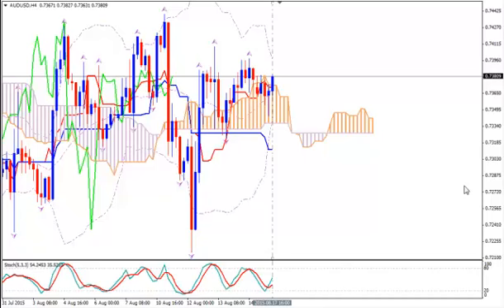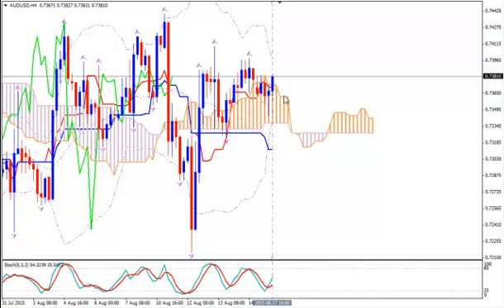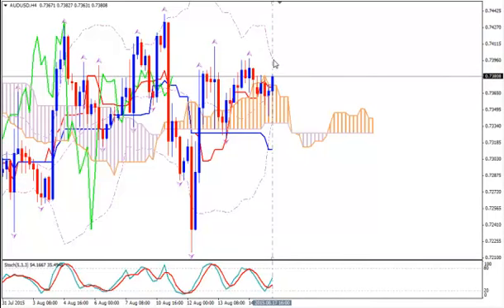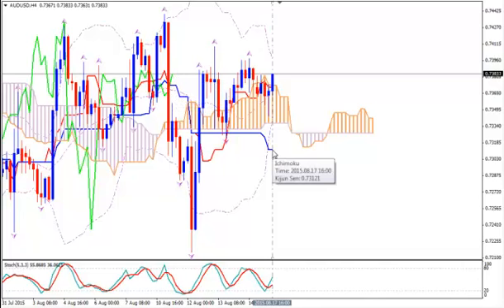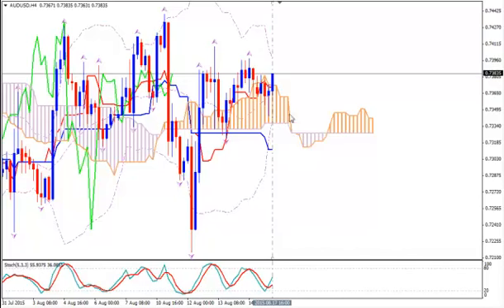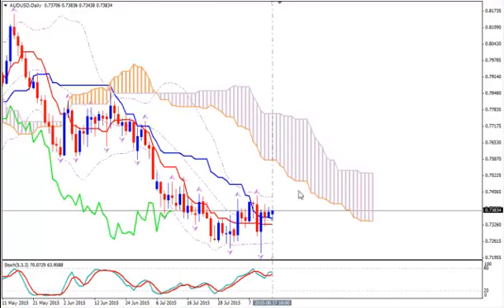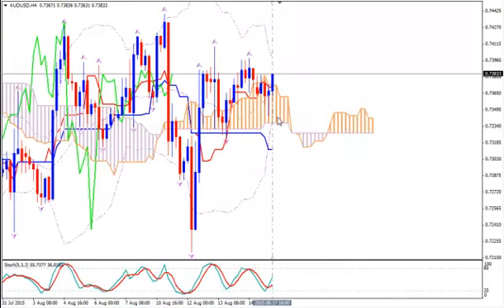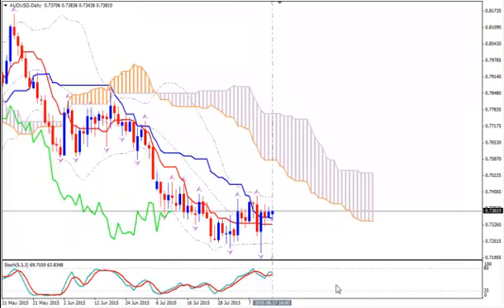AUDUSD, 17/08/15 @15:26 GMT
BUY@0.7400 SL@0.7335 TP@0.7500 (up to 0.7621) …..OR…..
SELL@0.7334 SL@0.7372 TP@0.7256
Monitor the pair from H4 Time-Frame and WAIT to see Tenkan Sen, Kijun Sen, Chikou Span and Stochastics go UP before you BUY with the edges of Upper and Lower BBands turned outwards forming a FUNNEL.
Conversely, if you see price closing below the Lower BBand, Tenkan Sen Going Down, Stochastics going Down, Median BBand going DOWN, Chikou Span going Down (ideally having crossed below past price action) and the edges of Upper/Lower BBands turned outwards forming a FUNNEL, SELL.
Happy pips!
Sofia